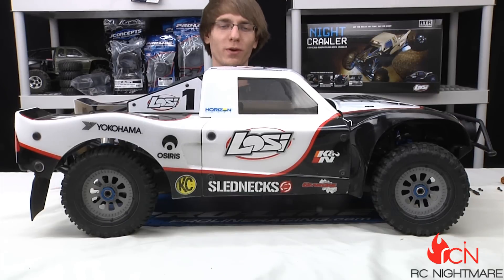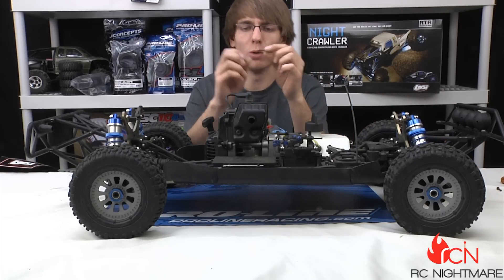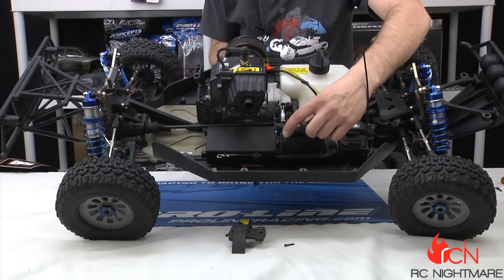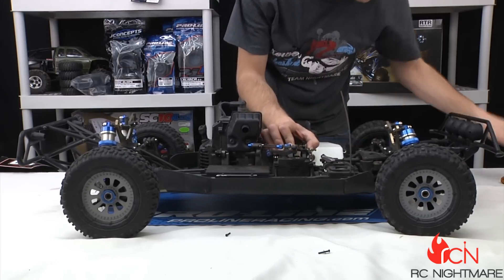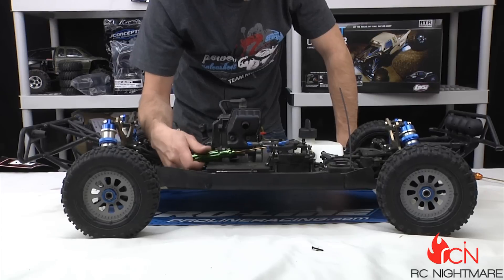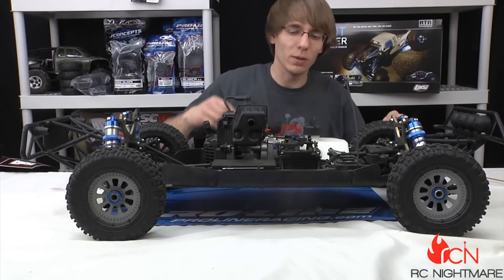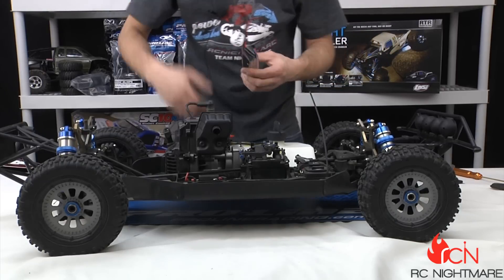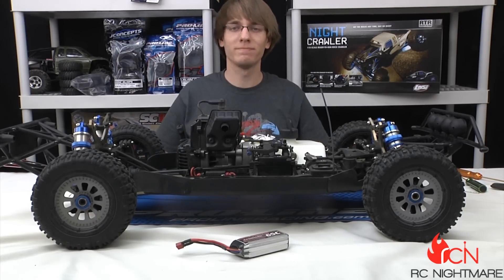Losi 5ive or Five 1/5 Scale Truck Mods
A few of the small performance mods we have done to our Losi 5ive T gas powered rc truck to help it perform a little better.  This is just the first pass in a long line of losi five upgrades we are going to be doing here over the winter so stay tuned for more tips, tricks, and advice about the Losi 5ive.